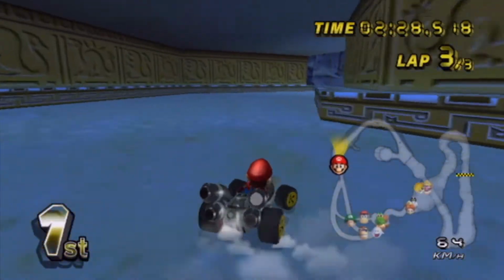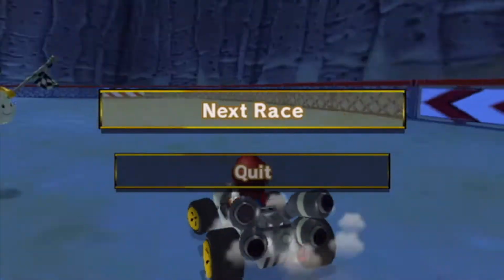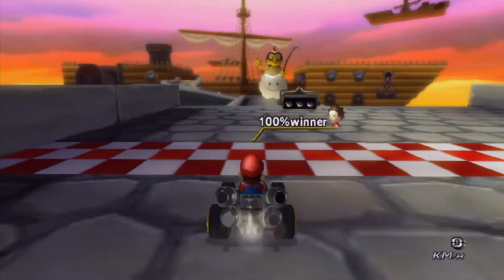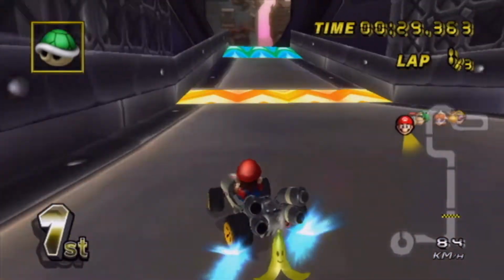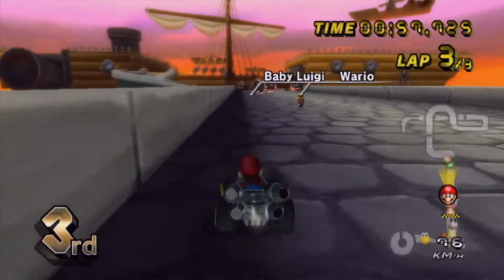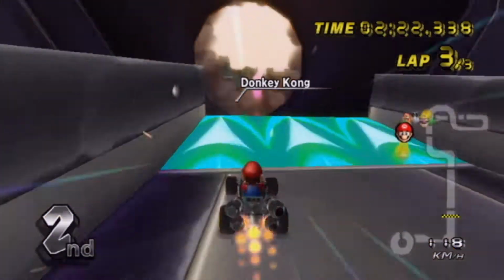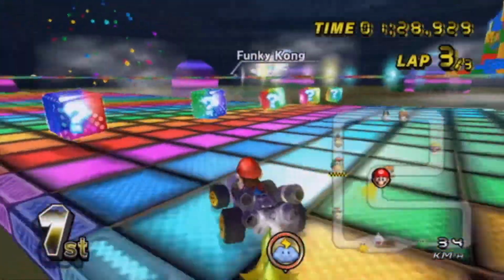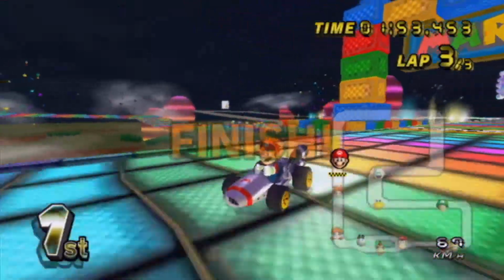Mario Kart 7 10th Anniversary in Mario Kart Wii #8 Lightning Cup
One decade ago Mario Kart 7 was released on December 1st, 2011. So I decided to celebrate by playing Mario Kart 7 in Mario Kart Wii. I'll dedicate the following days to celebrating this game's anniversary.
All music used is from their respective tracks.

0:00 Wii Koopa Cape by Nintendo
3:30 GCN Dino Dino Jungle by Tock
6:55 DS Airship Fortress by Sniki
9:57 SNES Rainbow Road by ZPL and Bear
12:25 Outro